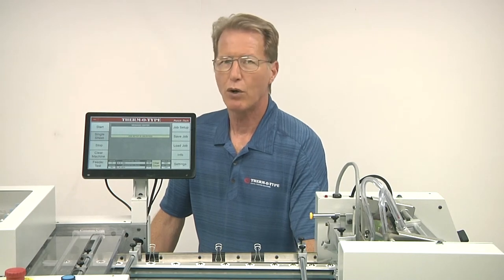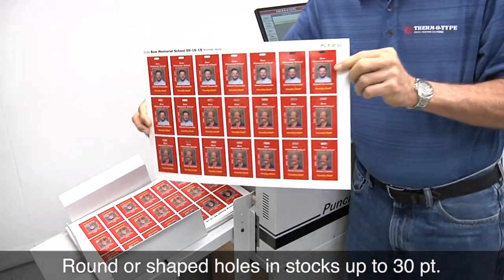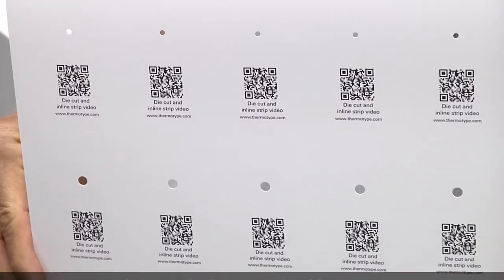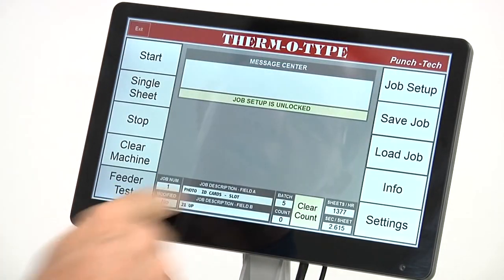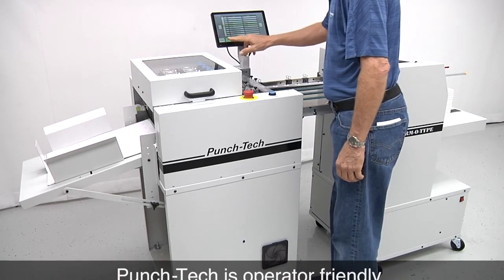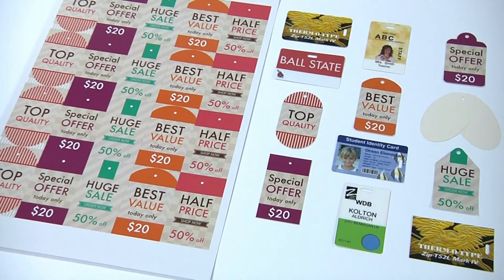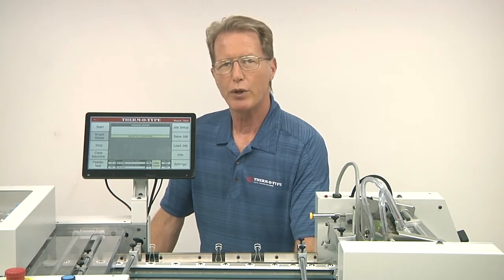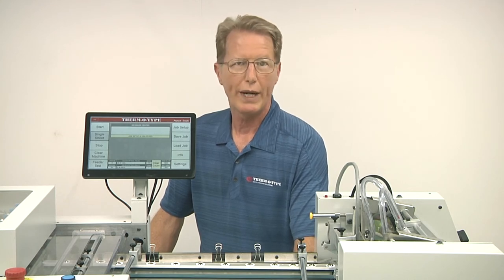Hole Punching Equipment - Punch-Tech by THERM-O-TYPE Corp.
Punch-Tech - This video highlights the Punch-Tech
designed and manufactured by THERM-O-TYPE Corp.

Punch-Tech equipment and tooling is used to punch round or shaped holes with hole waste ejected cleanly through the sheet. Ideal for adding clean holes to multiple up, digitally printed products.